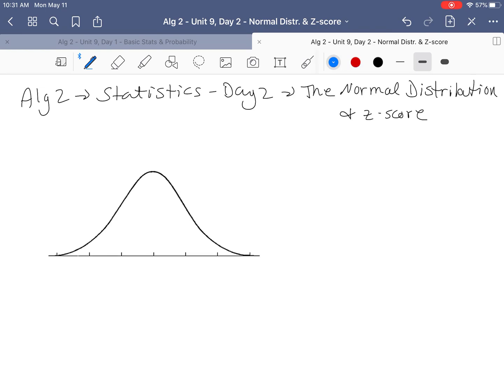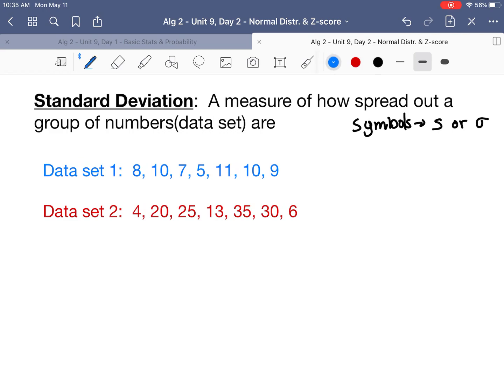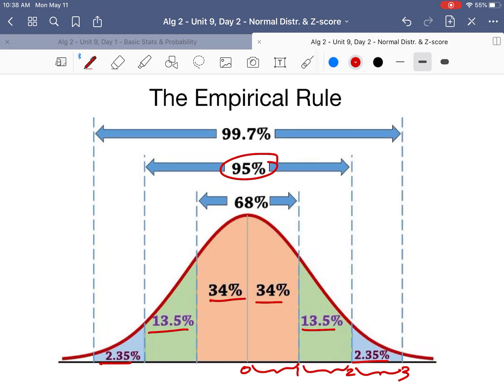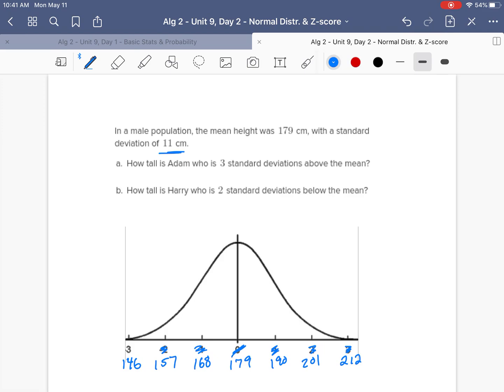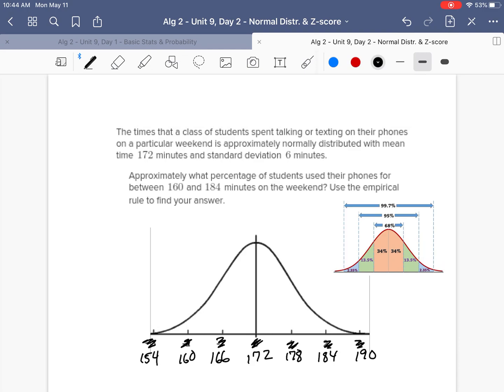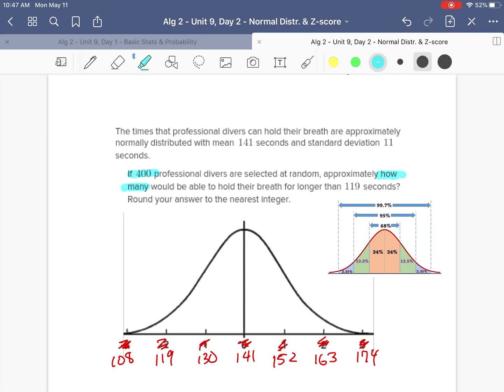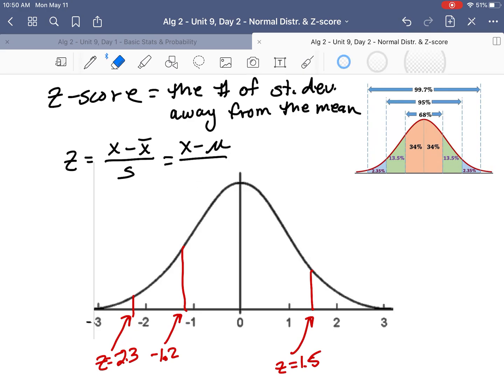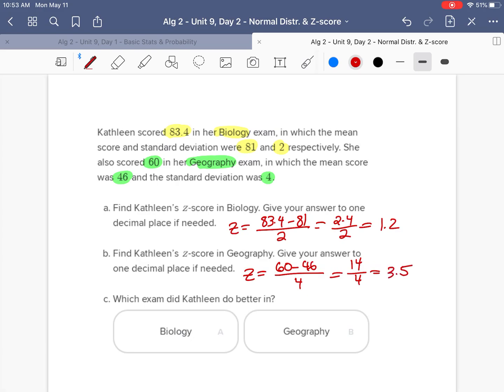Alg 2 - Unit 9, Day 2 - Normal Distr. & z-score